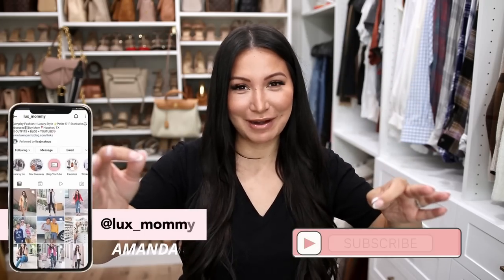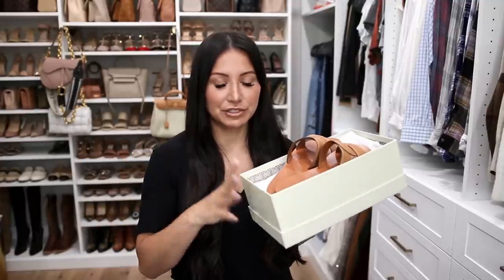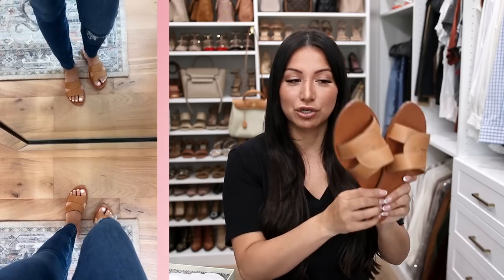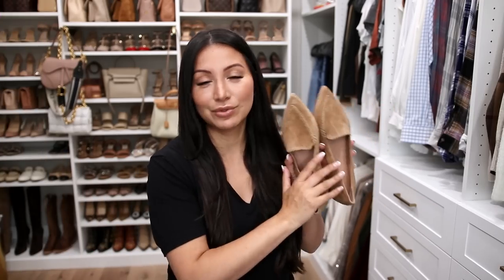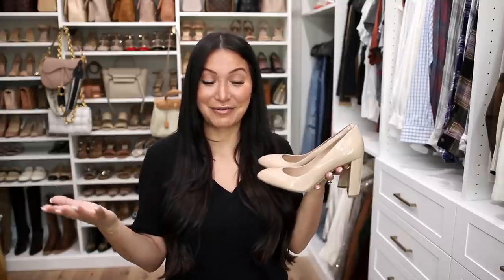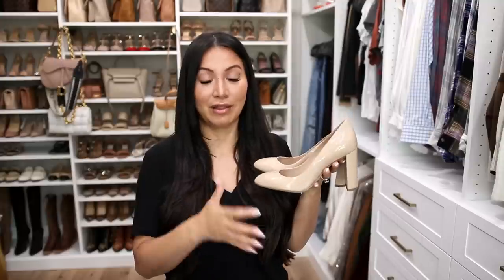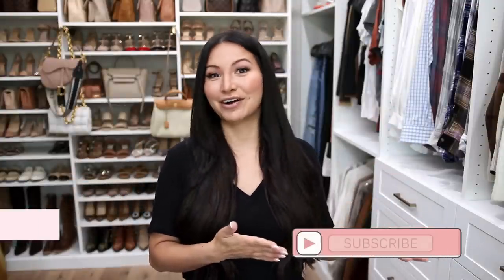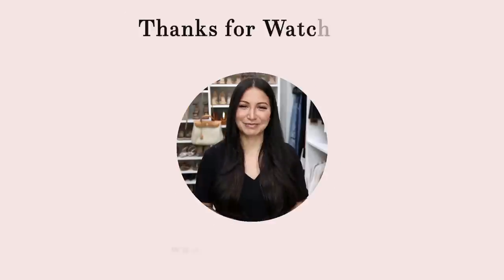CLOSET ESSENTIALS for Spring and Summer *Capsule Wardrobe* | LuxMommy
Let's talk capsule wardrobe for Spring, Summer and year round!

M.Gemi Shoes:
Sandals - The Lorenza
Driver - The Pastoso
Flats - The Gia
Heels - The Lustro

Top picks for hats:
Oversized Straw Hat
Panama Hat
Love this one too

Favorite Denim Jackets:
Oversized Fit
Classic Fit

Go to Crossbody Bags:
Highly recommend this one
Great size and super versatile
Under $300

Best Selling Totes:
Love this line
New Style this season
Under $150